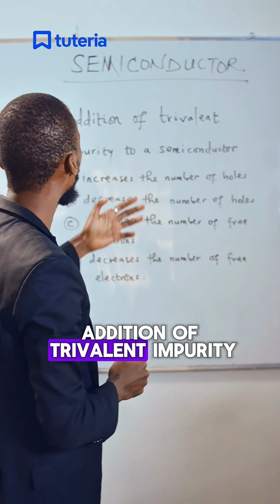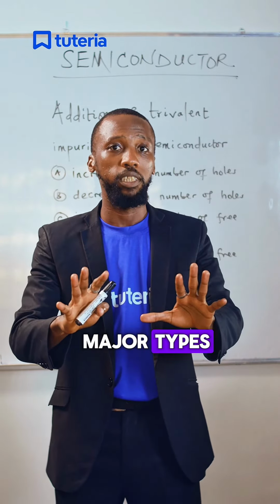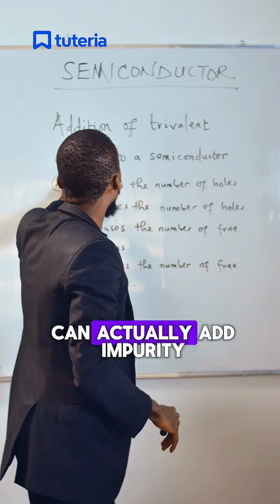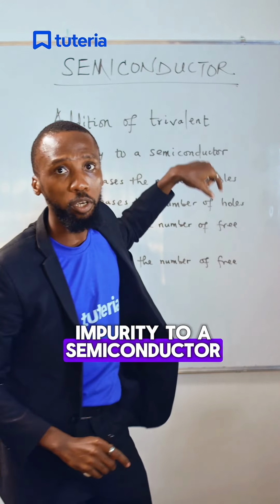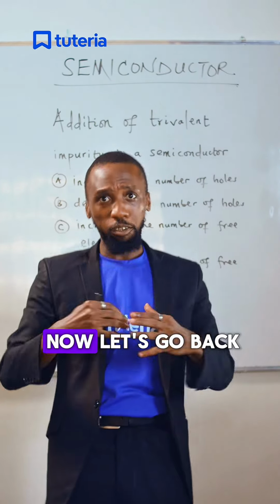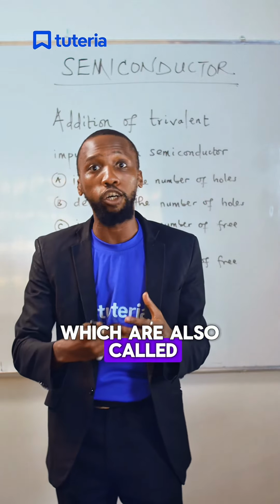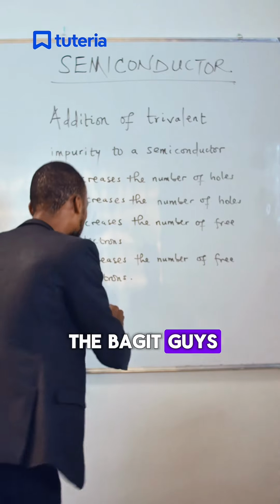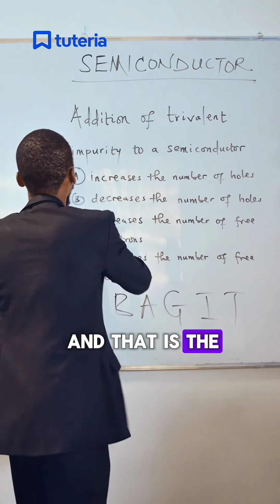Semiconductors in UTME Physics: How to Answer Semiconductor Questions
If you’re writing JAMB in 2026, you’ll most likely meet a question on semiconductors.

But you’re in luck😉
Follow along as I walk through some semiconductor questions, explain how they’re asked, and show you how to answer them